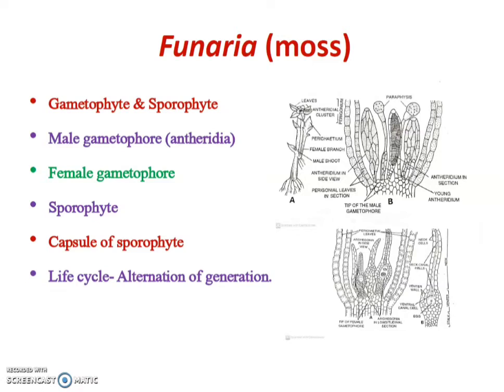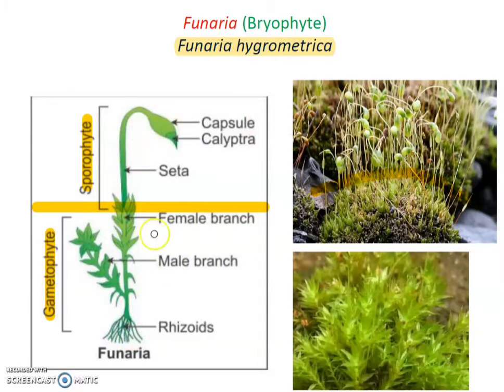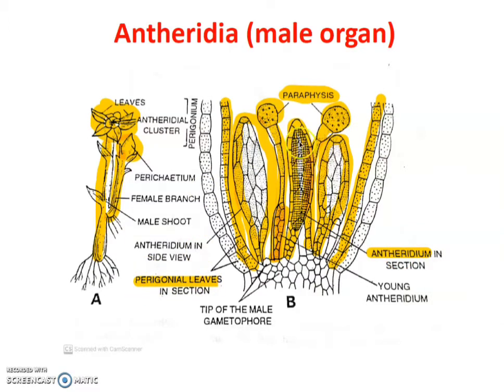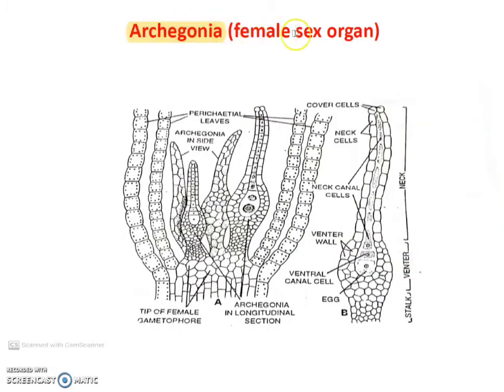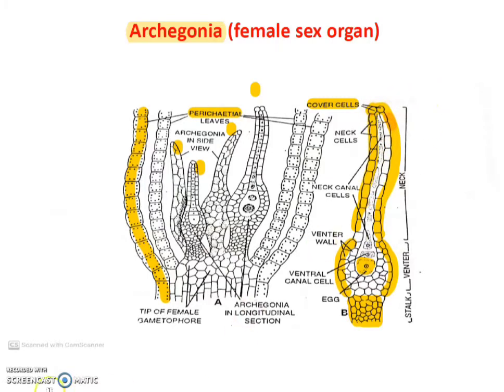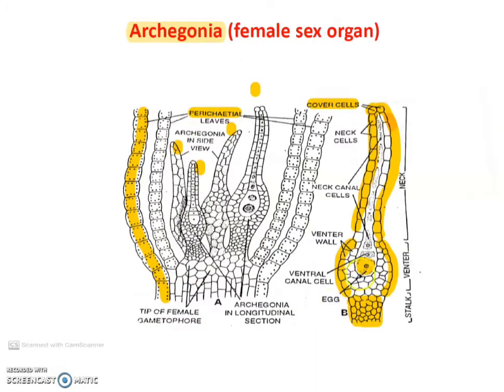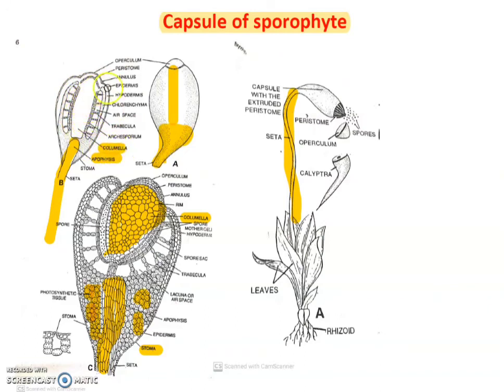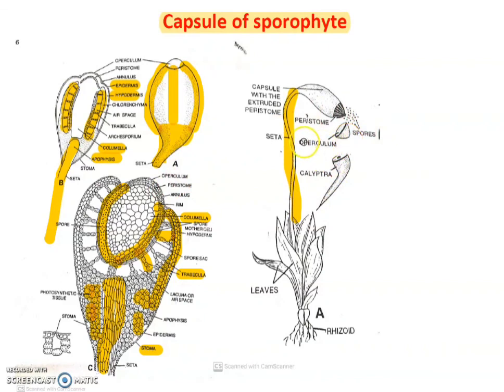Funaria (moss) reproduction.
This video is about reproduction of funaria, structure of Antheridia, Archegonia, sporophyte and capsule.